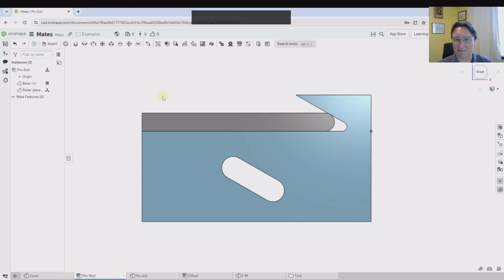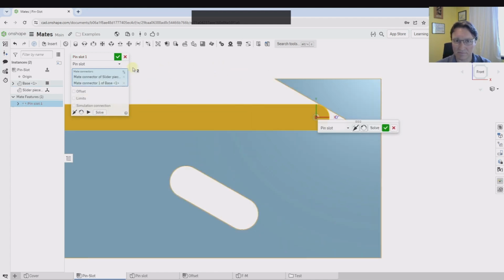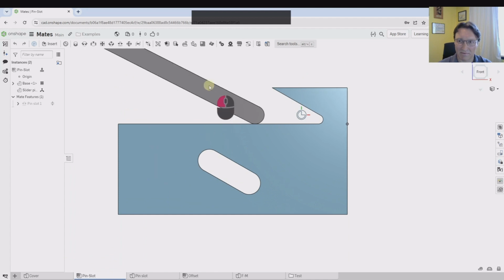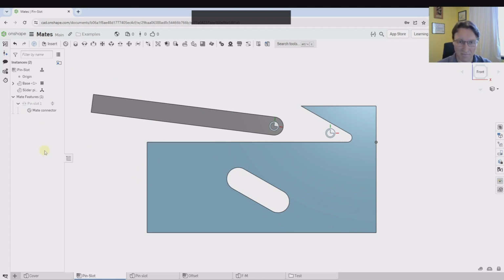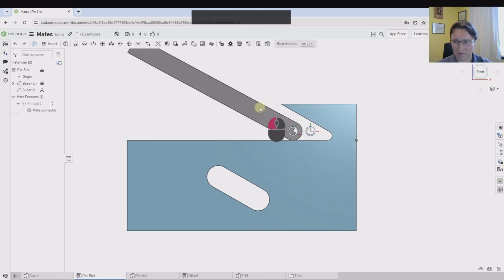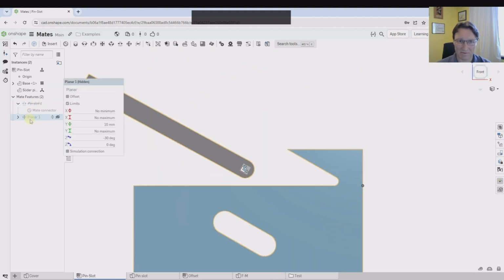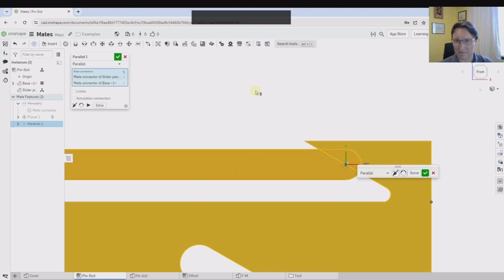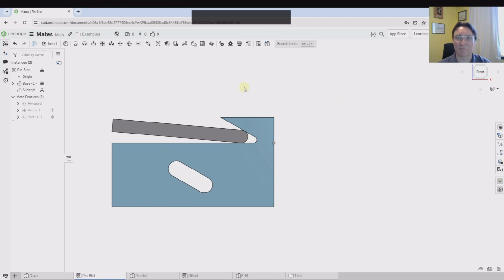Onshape Tutorial - Mate Connectors and Mates, Part 3, More Pin-Slot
Here's the third chapter in my series of Onshape tutorials. Today we are looking at some more tips on using the Pin-Slot mate in a slightly "off label" way as well as an example of how to use multiple mates to simulate a more complicated motion.

I've decided to start doing some Onshape tutorials as there are too many out there that aren't as good as they should be or don't go into enough details and I want to try to do better! I intend to focus on specific areas and will try to pick topics that I don't think are covered well enough either in the Onshape training or other tutorials I have seen online.

Note that I assume that you are already somewhat familiar with Onshape and I won't go over the very basics. If you haven't already done so, make sure to go through the self paced course in the Onshape training center as they are well worth the effort even if you have experience with other 3D CAD. At the very least, go through the Onshape fundamentals learning pathway!

If you are looking for good Onshape content, make sure to check out @TooTallToby 's excellent series available on the  @OnshapeInc  official channel under the "SOLIDWORKS Expert Learns Onshape (Series)" playlist!